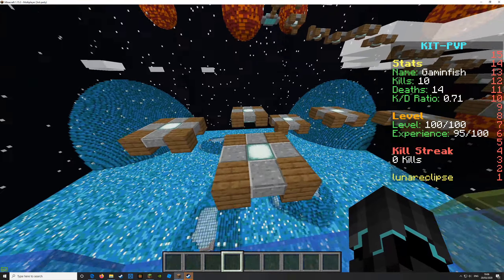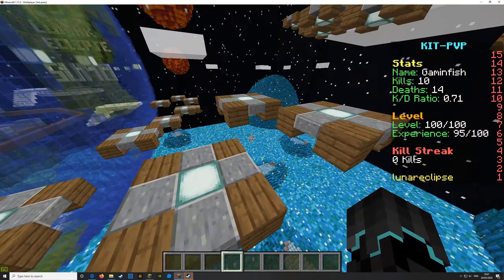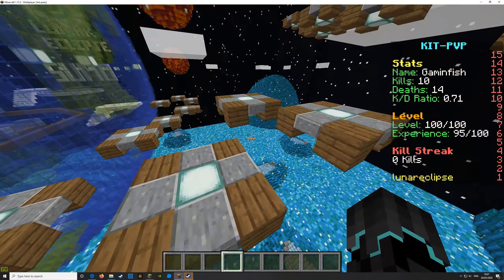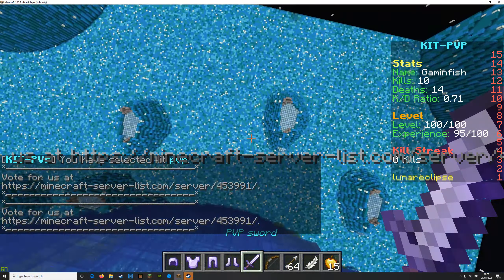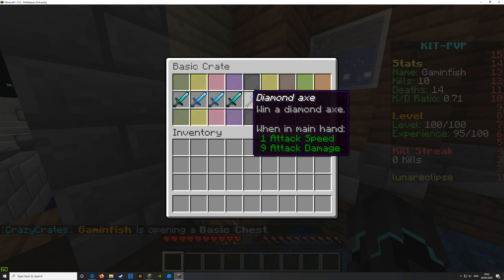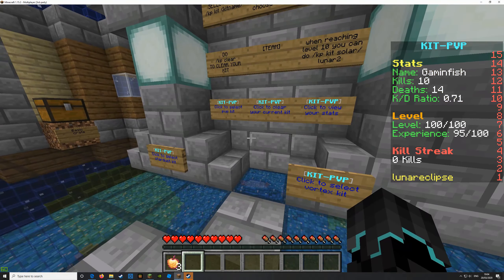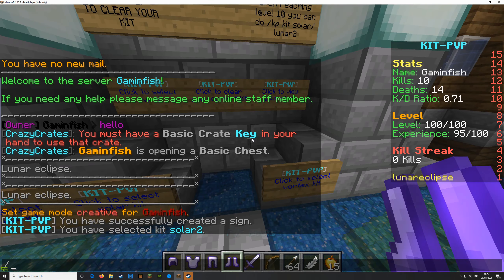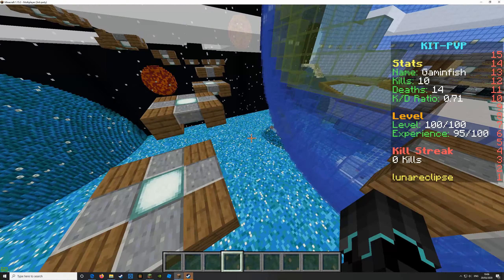Lunar eclipse minecraft server ip in description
PLEASE JOIN THE SERVER WE NEED PLAYERS
join
join
join
join